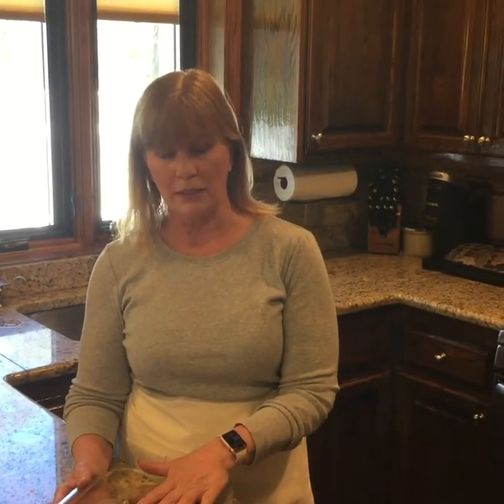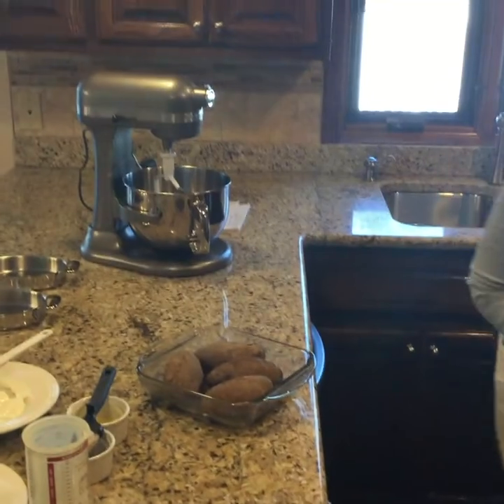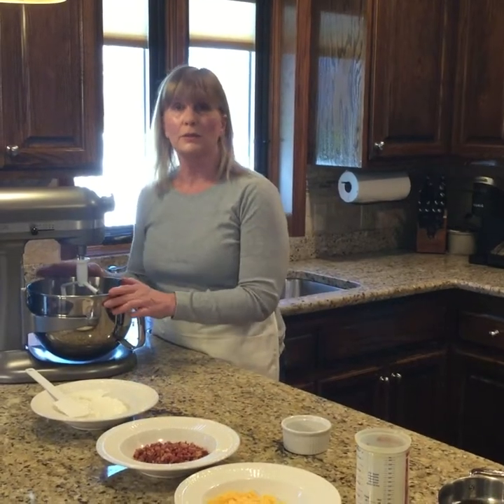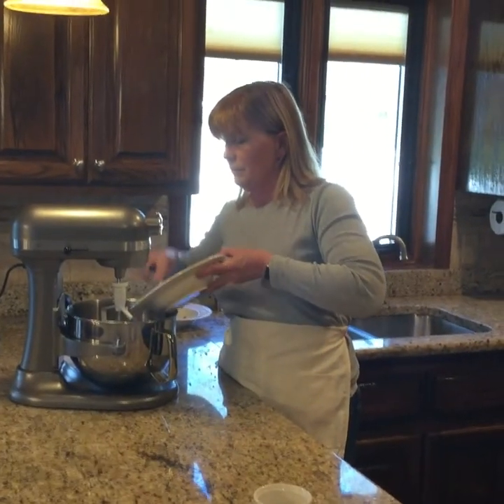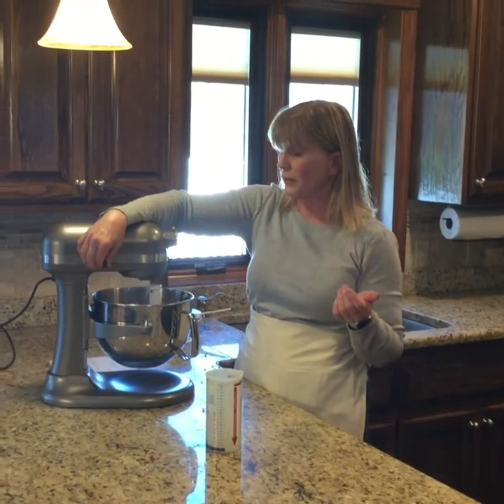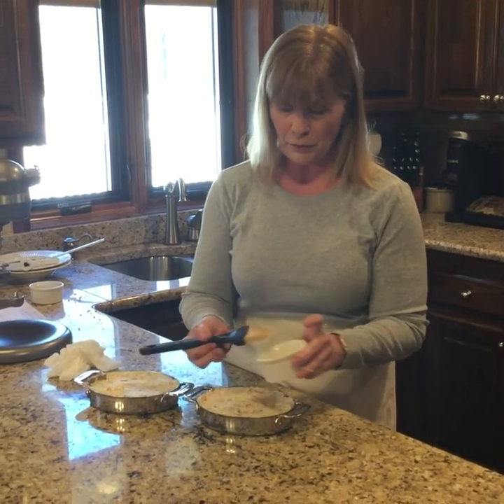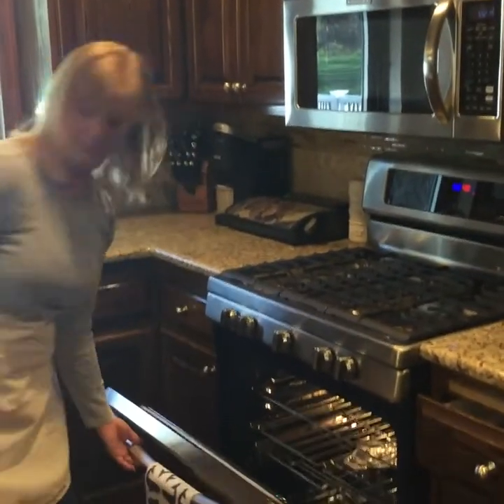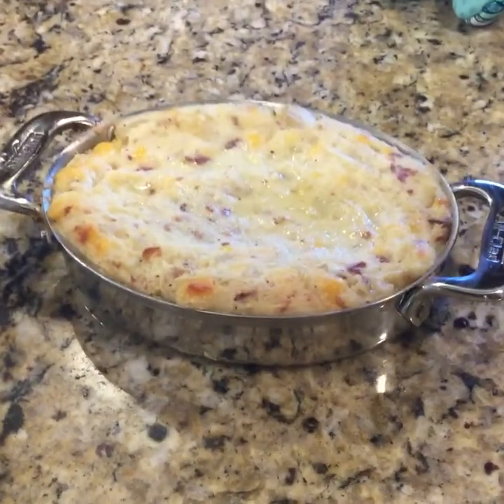Potato Grower Anne Gray Recipe for Loaded Baked Mashed Potatoes.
See our Ultimate Guide on How to Bake a Potato, including the pros and cons of different prep methods and delicious baked potato recipes